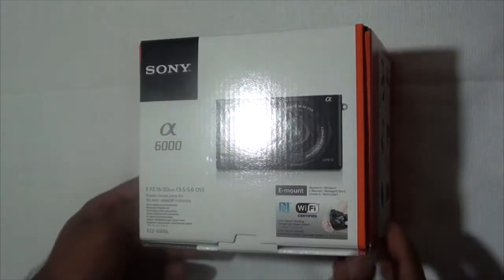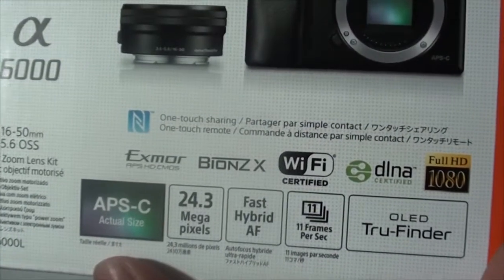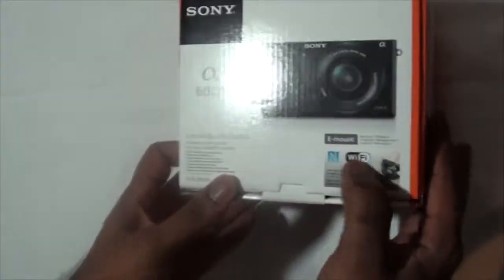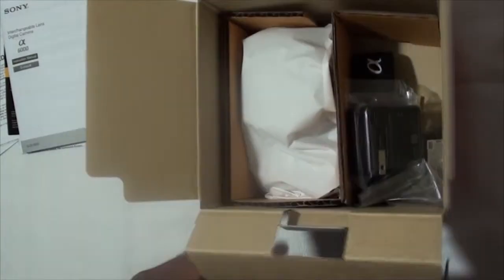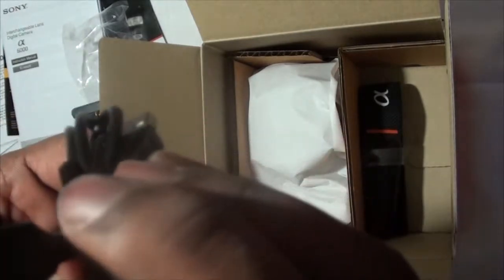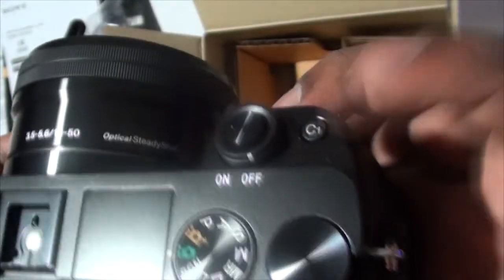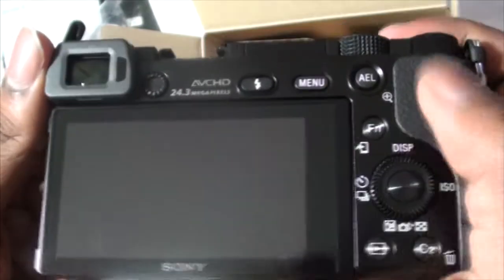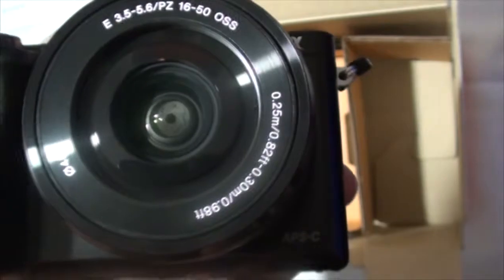Unboxing of Sony Alpha a6000 Mirrorless Interchangeable Lens Camera with 16-50mm Lens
We Unbox a Sony Alpha a6000 Mirrorless camera.

--- LKNOne Channel ---
Product(s) Shown: Sony Alpha a6000